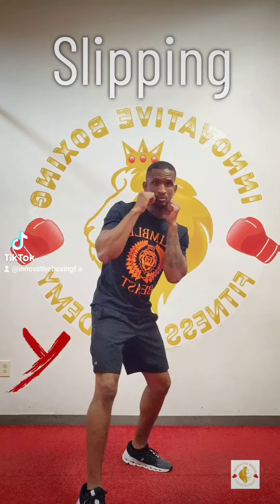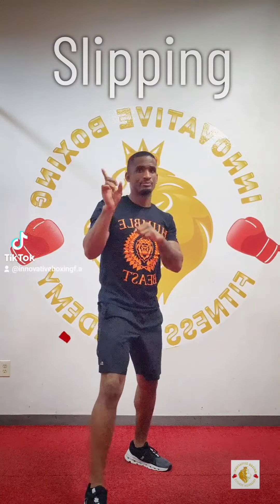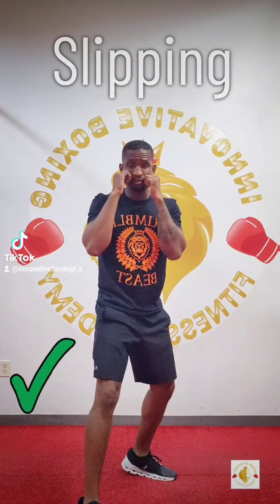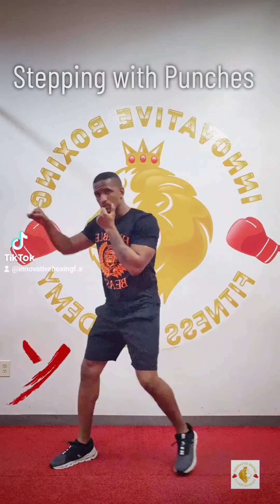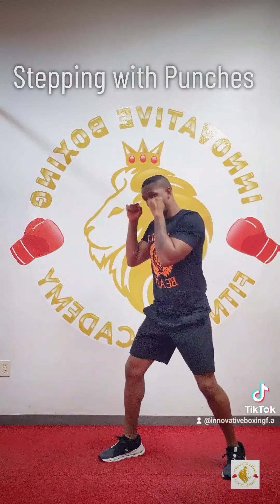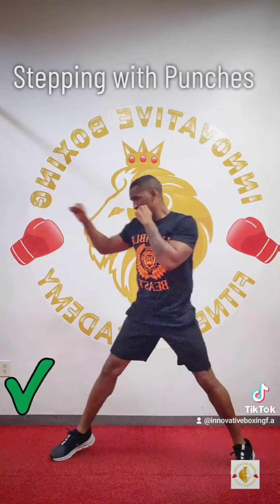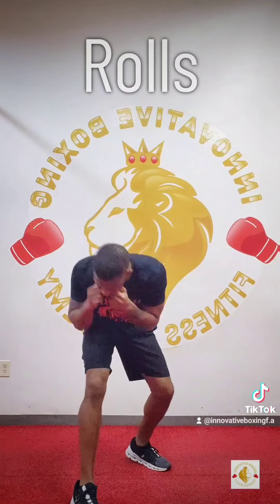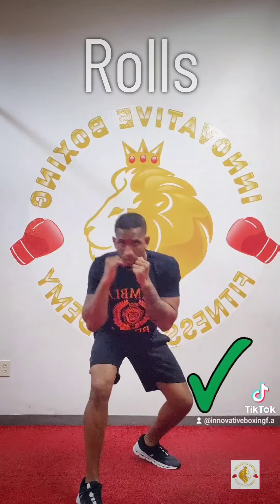Proper Head movement for boxing defense!